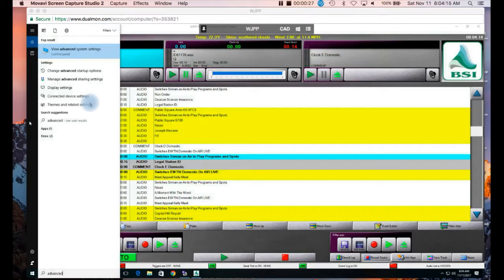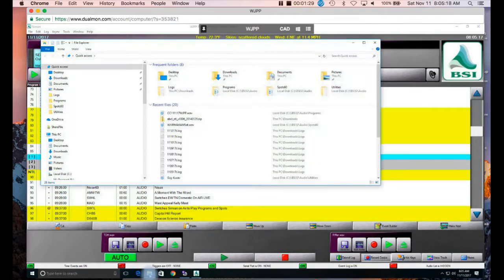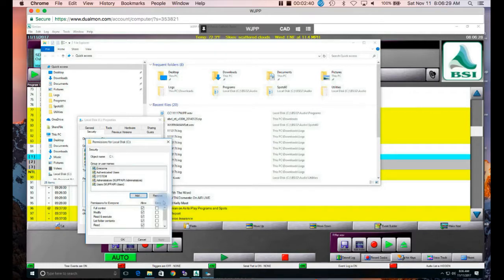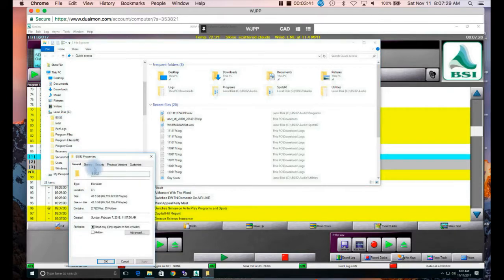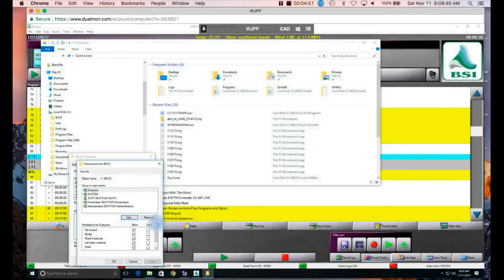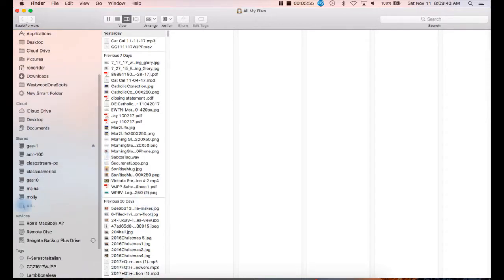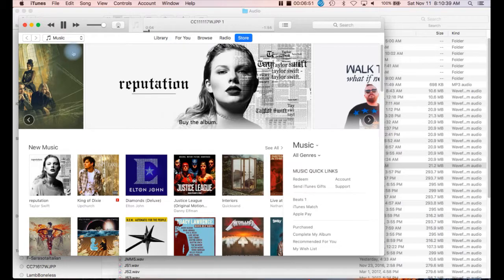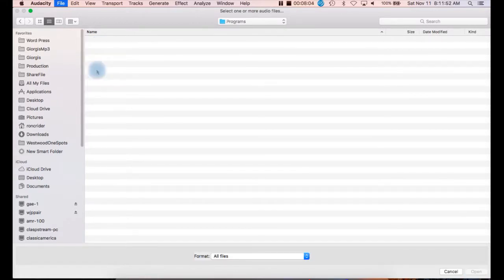Windows 7, 8, 10 Networking setup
Windows 7, 8, 10, Networking This is a simplified method to set up your network between PC's and MacBook Air.  November 11, 2017 Ron Crider.